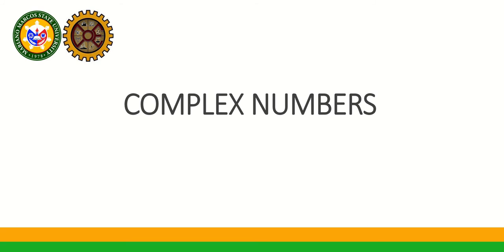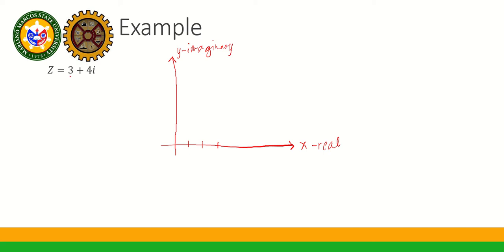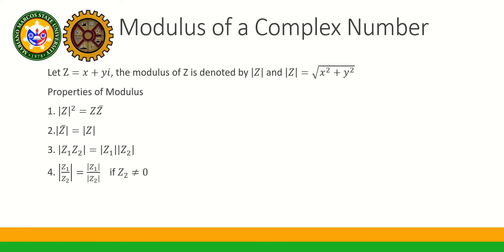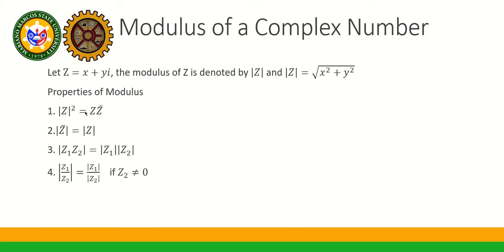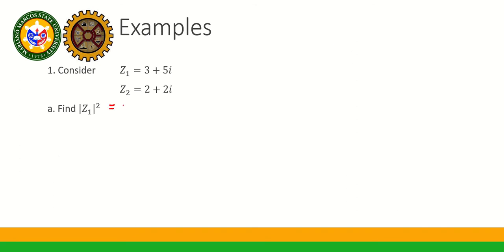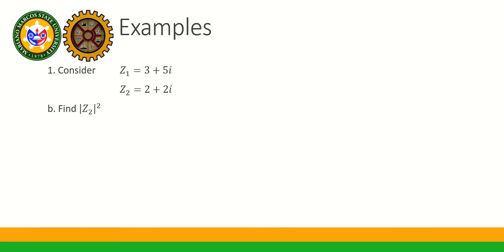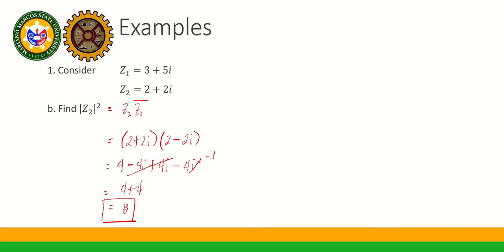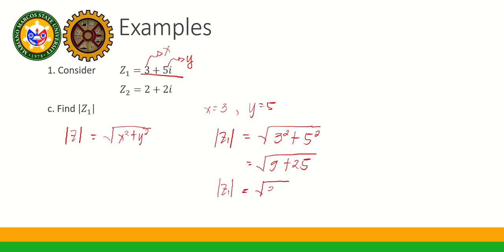Complex Numbers part 4 modulus | ADVACNED MATH FOR ECE